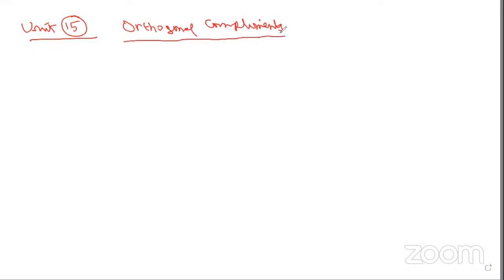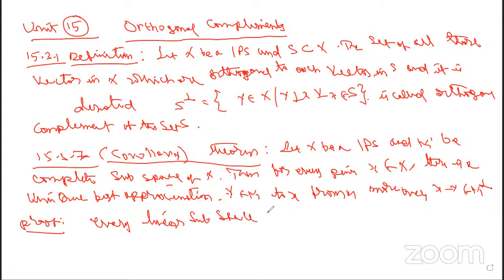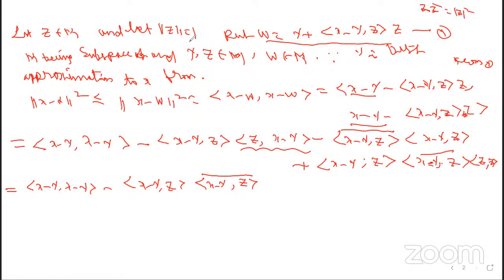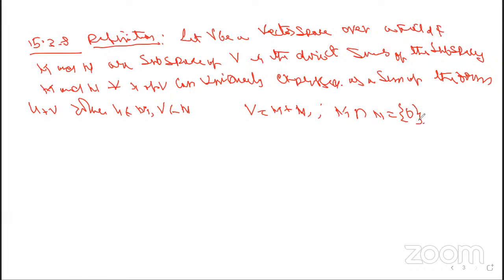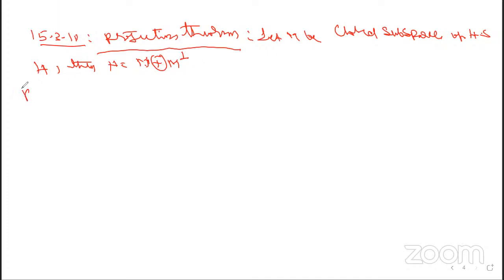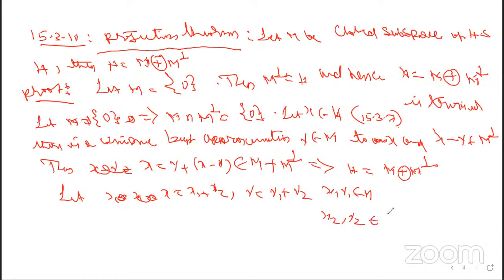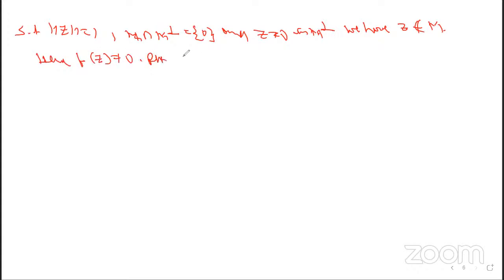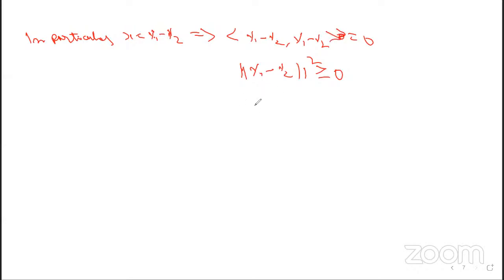MSc II Year-Mathematics-(EM) Course-6